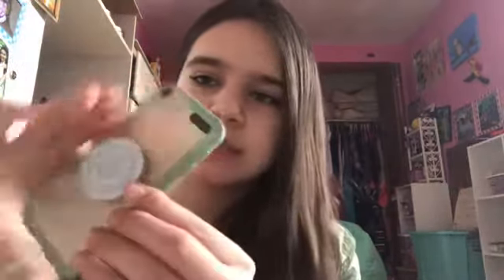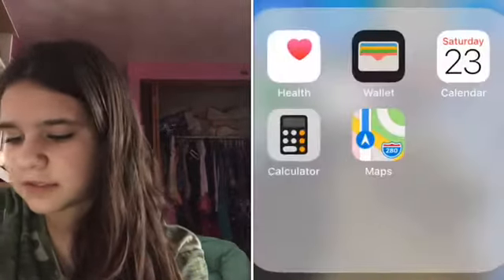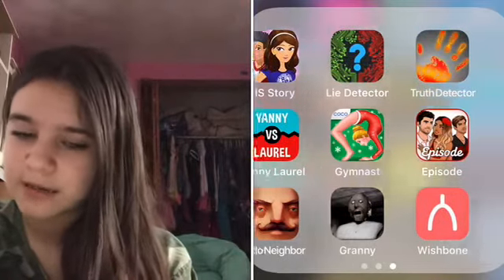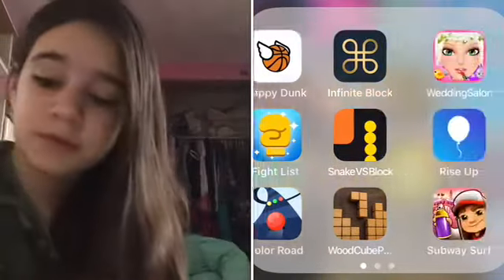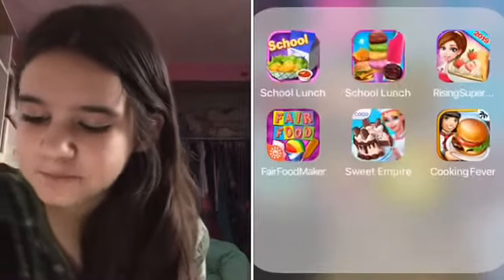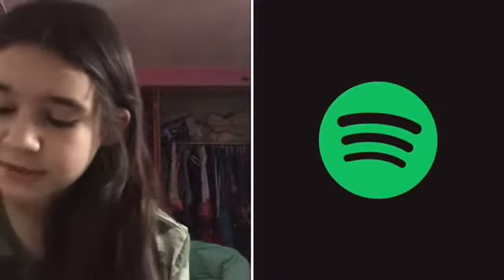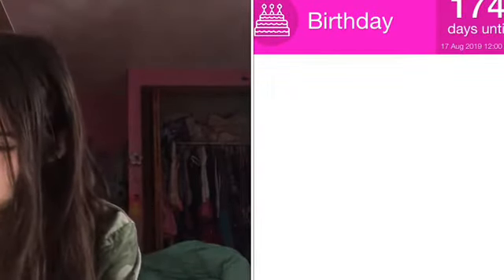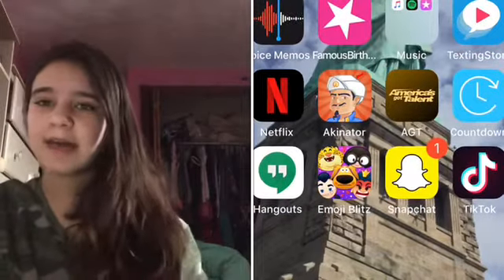What’s On My IPod 6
Hey guys! I hope you enjoy my video of what’s on my iPod!